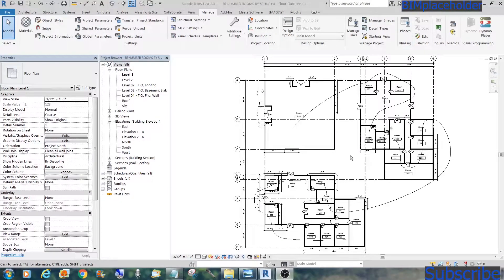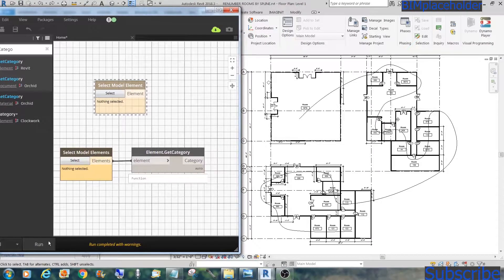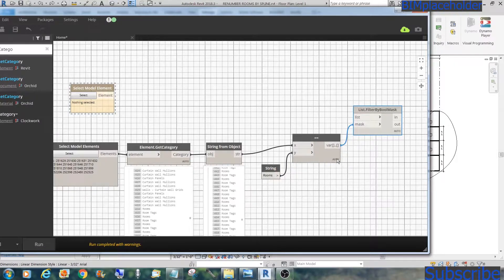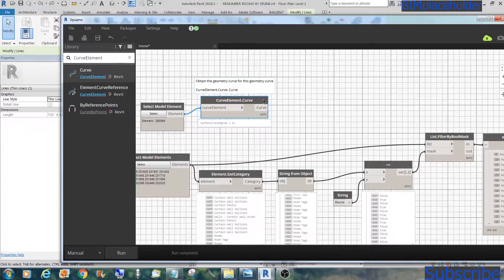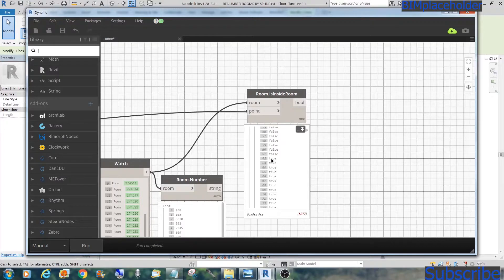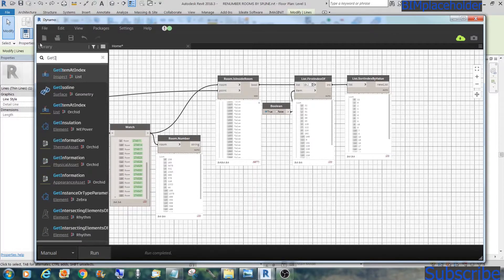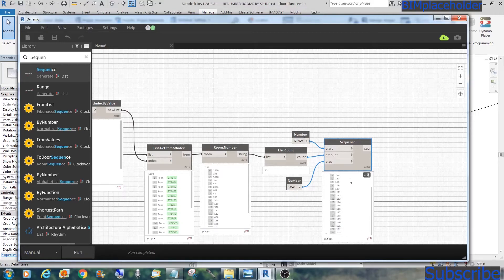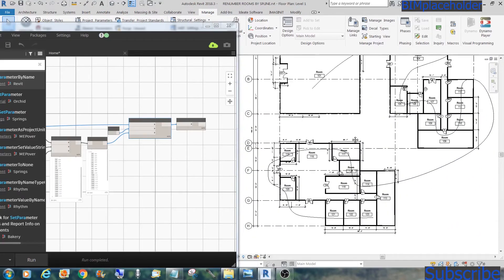Renumber Rooms Automatically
Draw a Spline to renumber all rooms